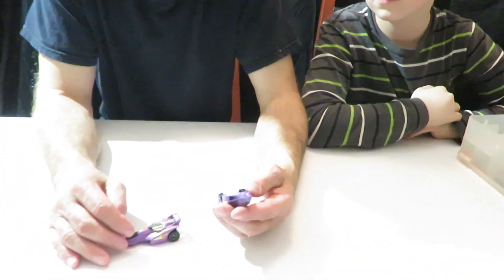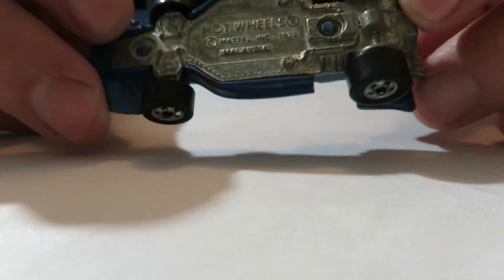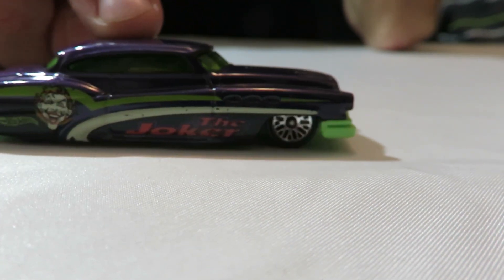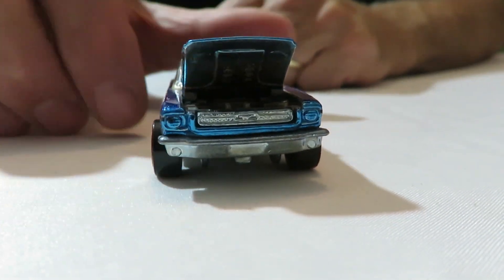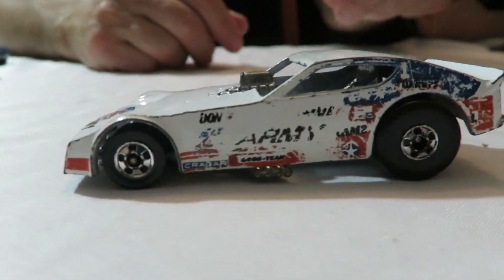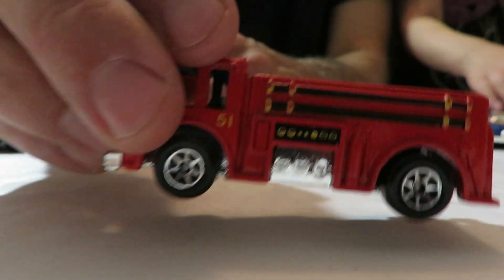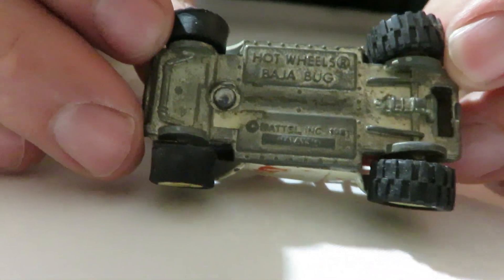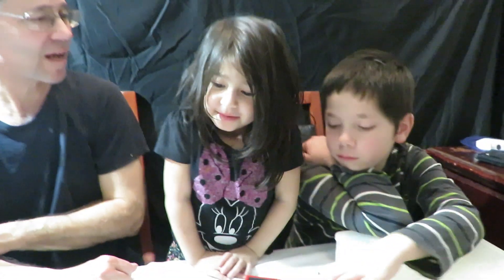Hotwheels Auction Haul - Johnny Lightning WHITE LIGHTNING Matchbox 48 diecast cars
Hey everyone. I hope you enjoyed the video. Some of the cars were from an auction haul and some were from my collections. Very neat cars. Love them as always. Let me know your thoughts. Much appreciated!